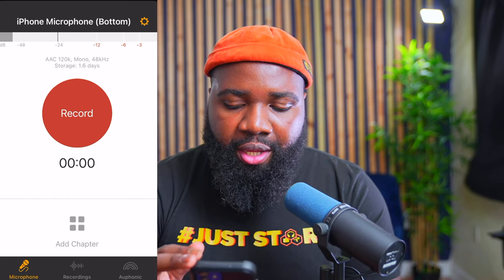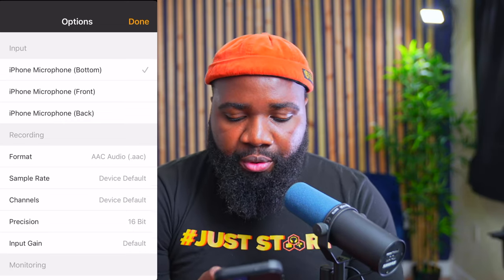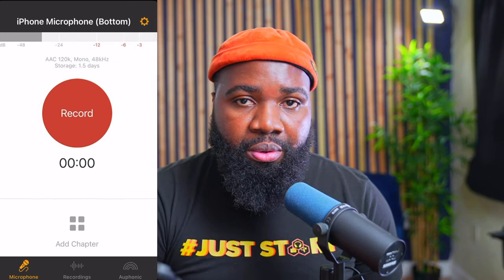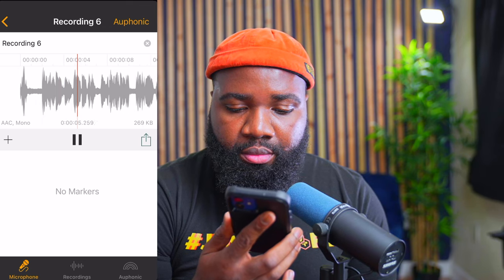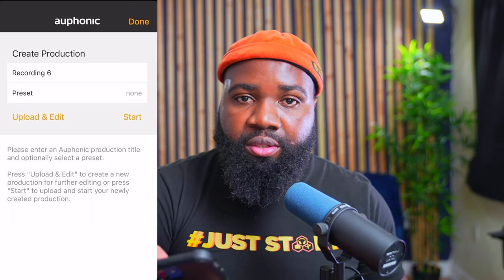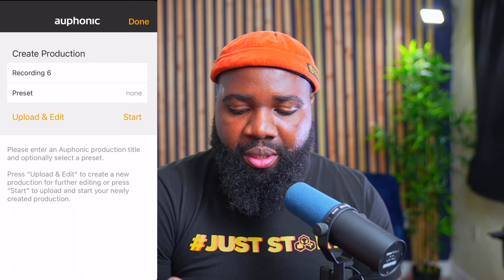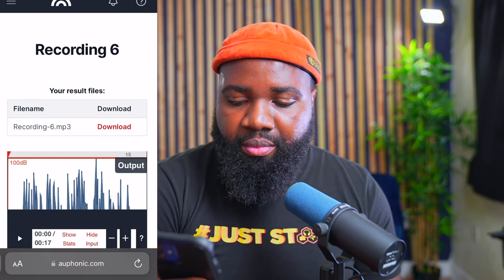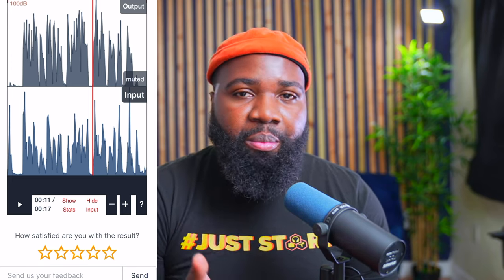Easy Way to Podcast on your iPhone! | Auphonic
Learn how to record and publish podcast episodes with your iPhone in this tutorial. Start podcasting on the go! Click here to edit your next podcast with Auphonic